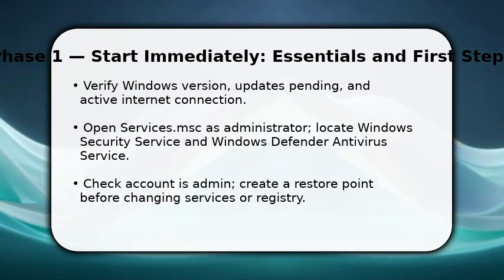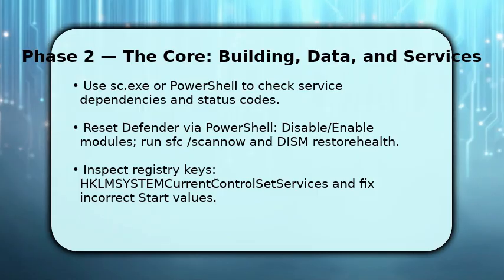How to Fix Windows Security Service & Defender Not Working - Step by Step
How to Fix Windows Security Service & Defender Not Working - Step by Step | 🔒 Surfshark VPN Deal — Stay private and secure. $1.99/mo + 3 Months Free ▸

Learn how to troubleshoot and fix the Windows Security Service & Defender when they're not functioning correctly. This step-by-step guide covers common issues, from simple fixes like updating your antivirus software to more complex solutions such as resetting settings or reinstallation.

Windows Security, Defender Not Working, Troubleshoot Windows Defender, Update Antivirus Software, Reset Settings for Windows Defender, Reinstall Windows Defender, Security Service Issues on Windows, How to Fix Windows Protection Tools, Step-by-step Guide: Security and Defense in Windows